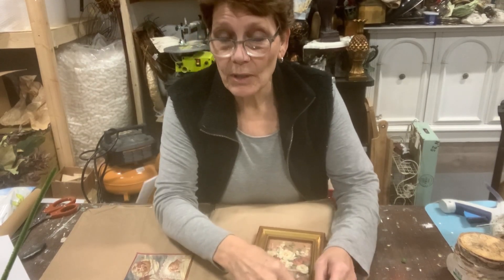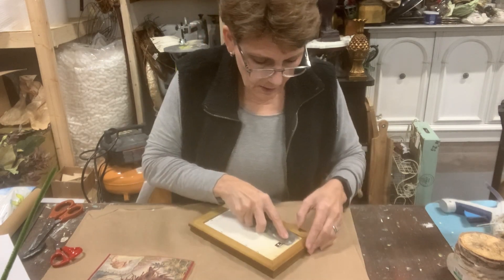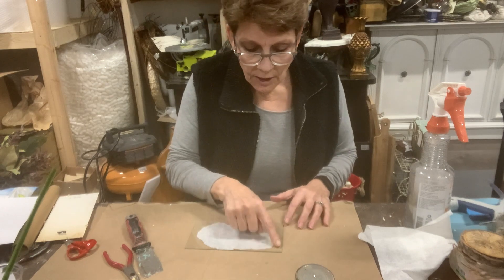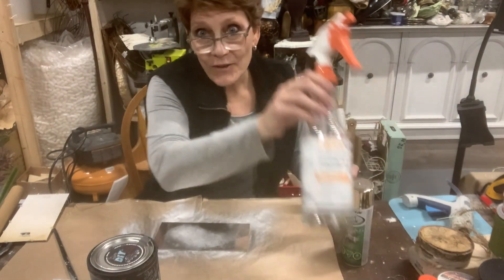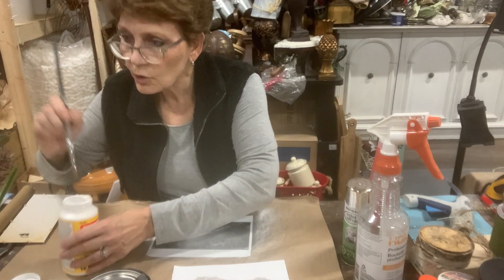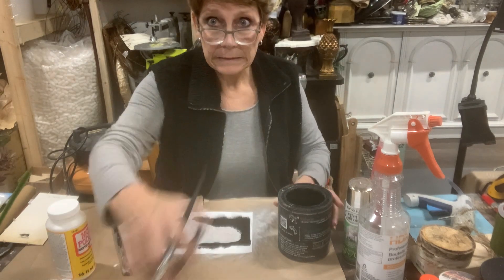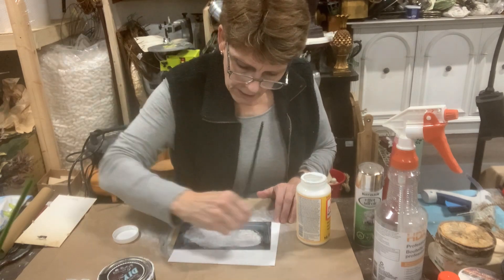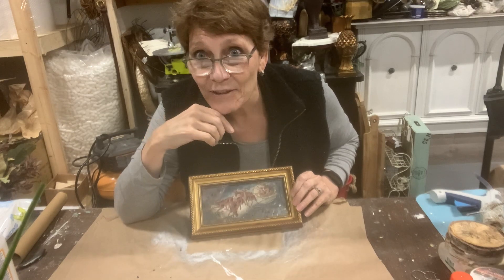Mirror Effect Santa Picture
In this video I am working through some of the 'fixes' I suggested in a previous video All of the suggestions worked... and here's the proof!!!